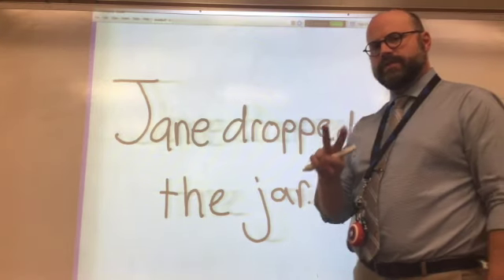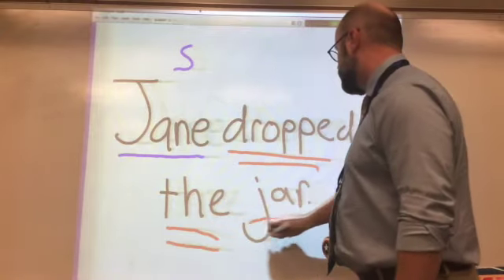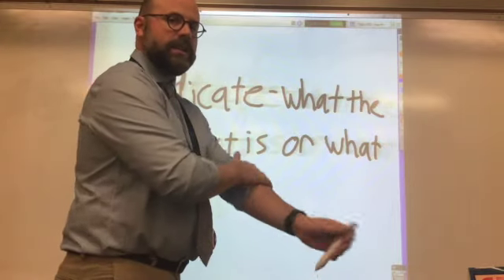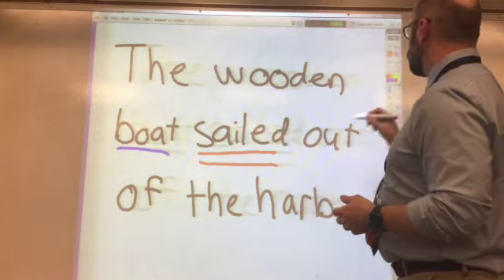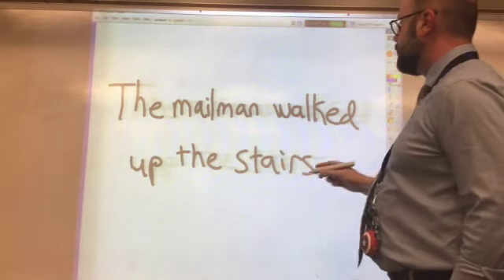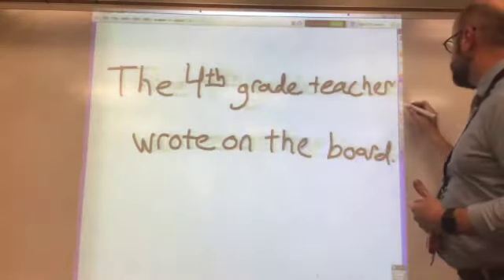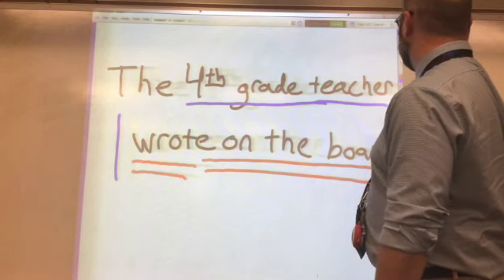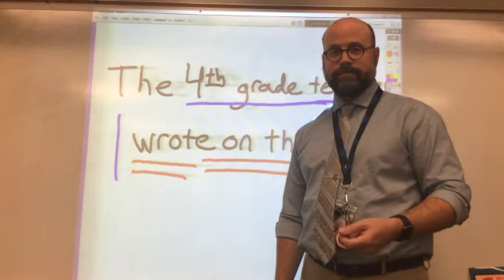Complete Subject Complete Predicate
This video is about Complete Subject Complete Predicate